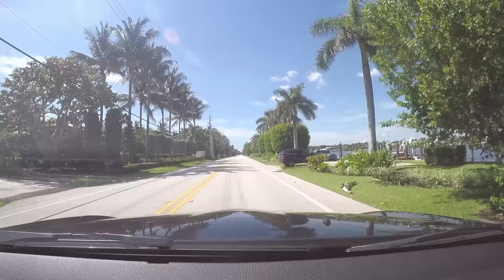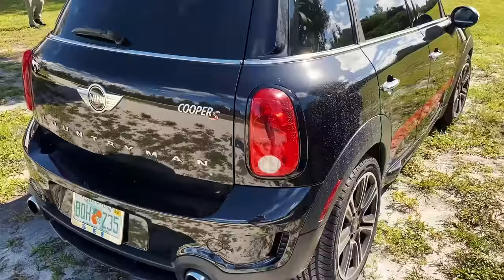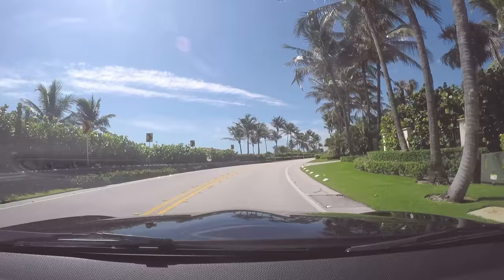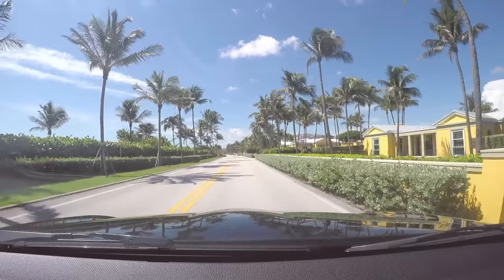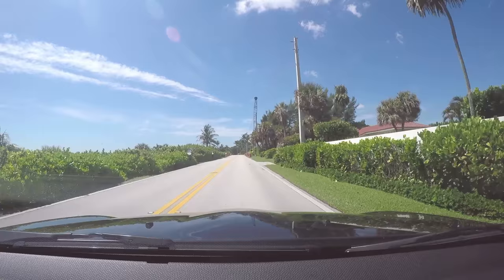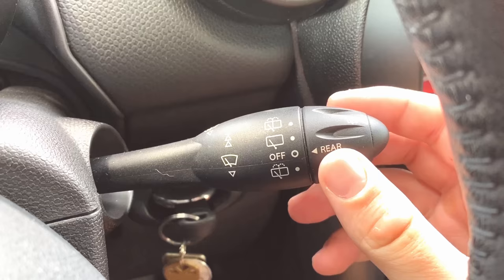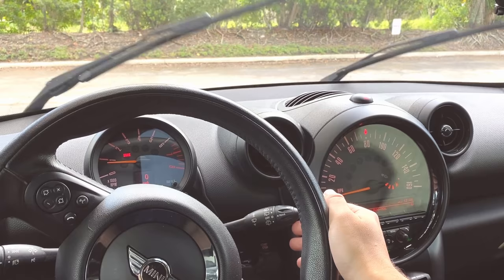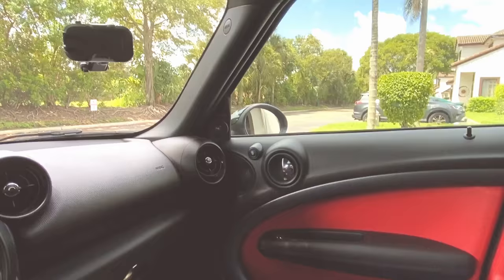5 things I HATE about my MINI Cooper S Countryman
Did I make a mistake buying it? 5 things I HATE about my MINI Cooper S Countryman. Add me on Instagram: TheSketchMonkey